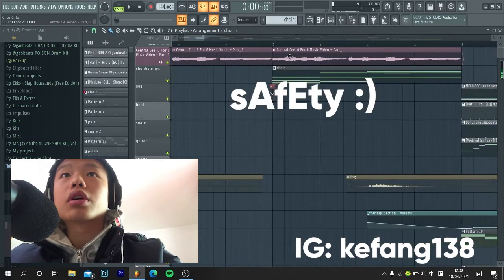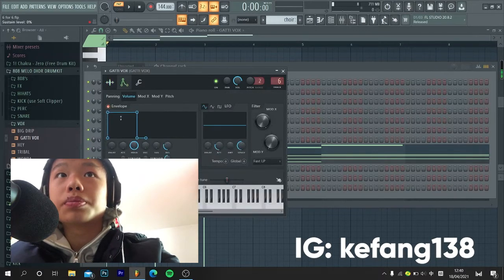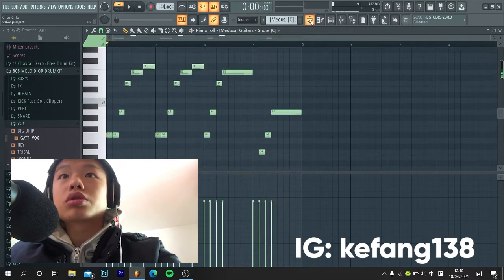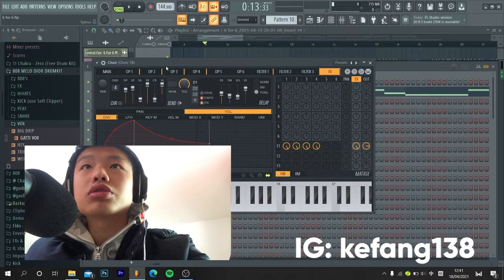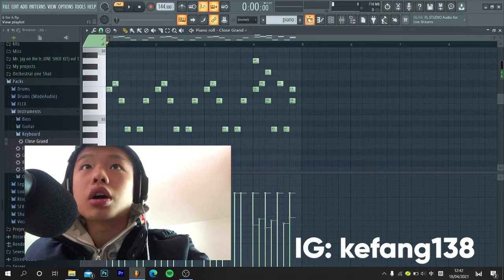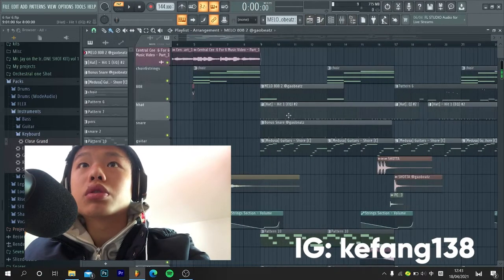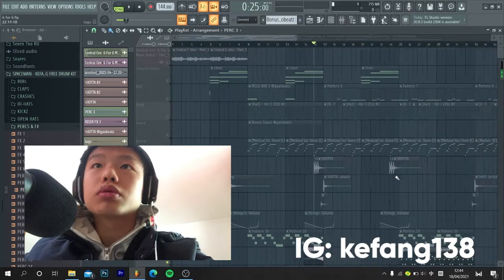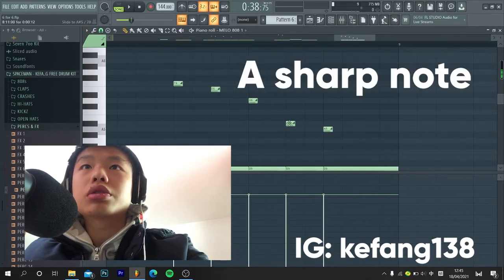[FLP] HOW "6 FOR 6" WAS MADE [FL STOCK PLUG-IN DECONSTRUCTED] 6 For 6 - Central Cee FLP Fl Studio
HOW "6 FOR 6" WAS MADE [FL STOCK PLUG-IN DECONSTRUCTED] 6 For 6 - Central Cee FLP Fl Studio
Reprod By Ke Fang

ALL RIGHTS TO CENTRAL CEE & YOUNG CHENCS

6 for 6 instrumental central Cee,
6 for 6 central Cee instrumental,

0:00 - Intro
0:34 - Melodies
4:59 - Drums
6:08 - Fx & Percs
6:58 - Drums 2
8:05 - Percussions
8:20 - Second Snare
8:28 - Final Part
9:30 - Outro

@Ke Fang